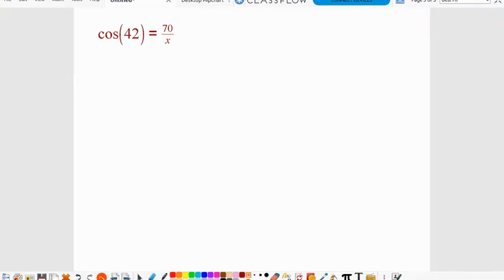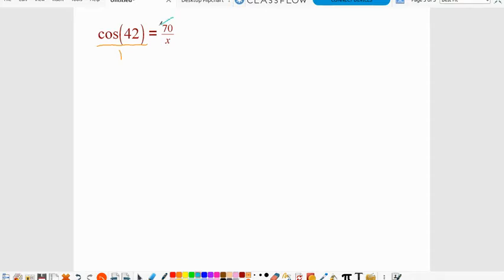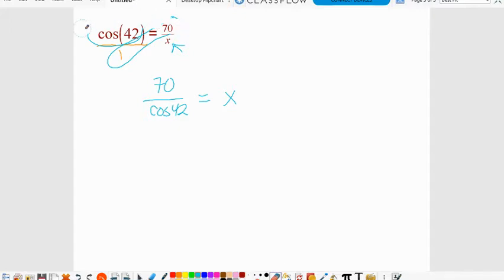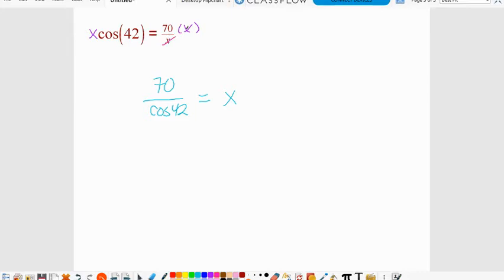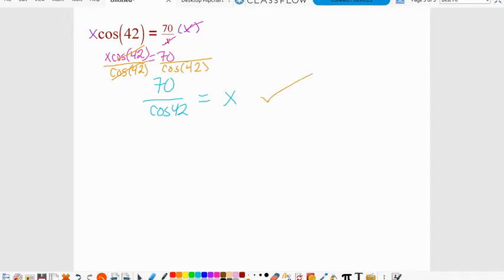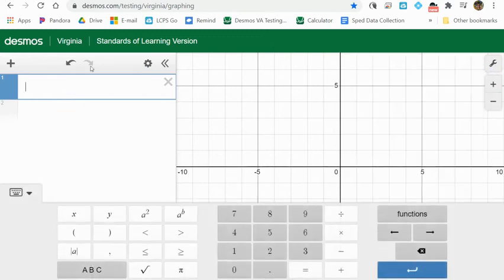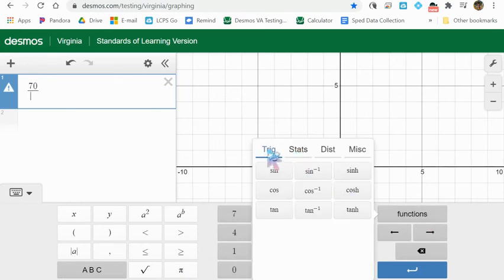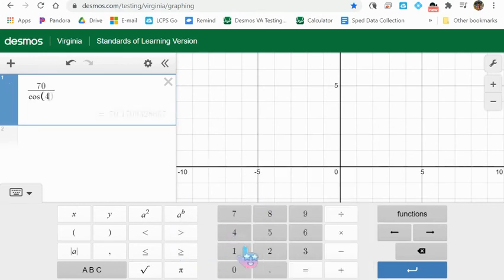Daniel Feldaman's Question